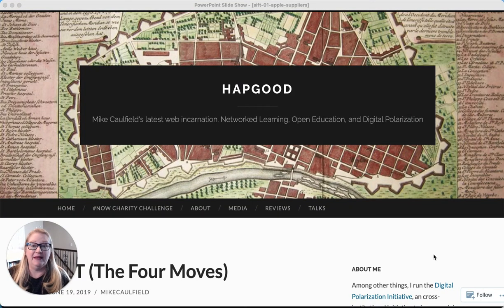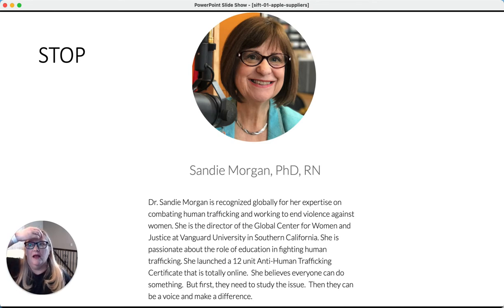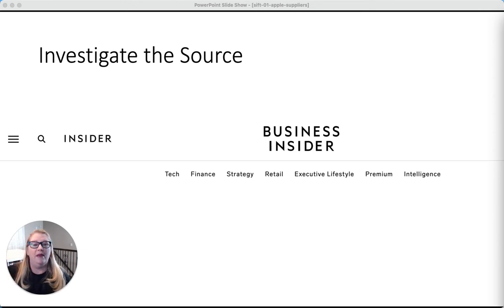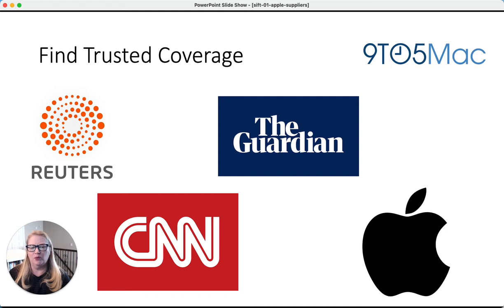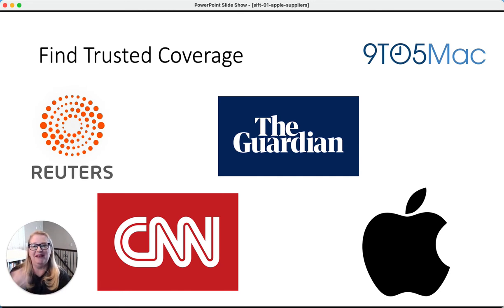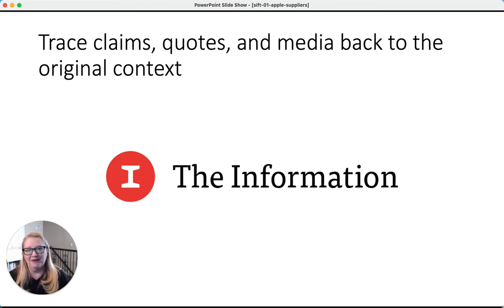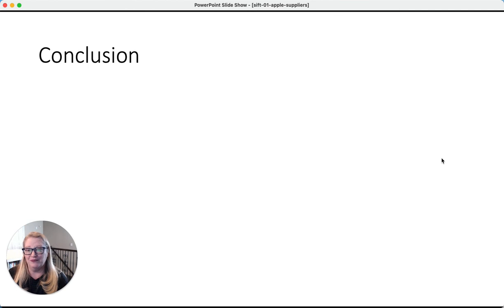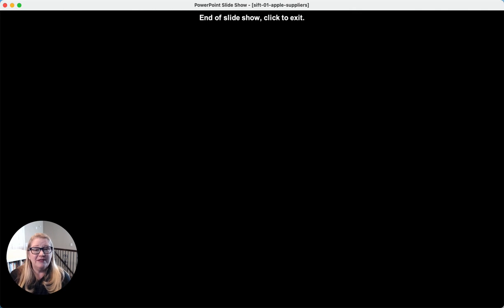SIFT 001 Apple Supply Chain Story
This is the third in a series of videos where I use Mike Caulfield’s SIFT framework to assess the accuracy of various news media. It is the first video where I use SIFT on a specific news story.